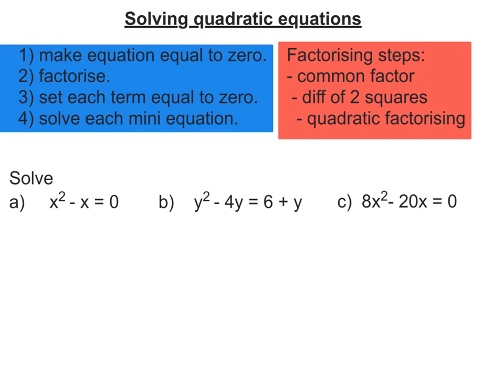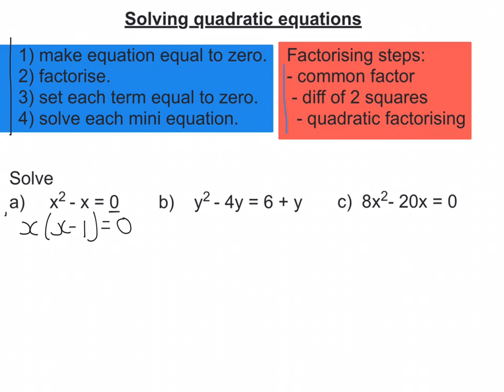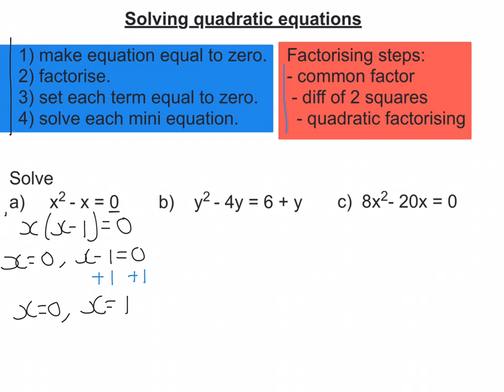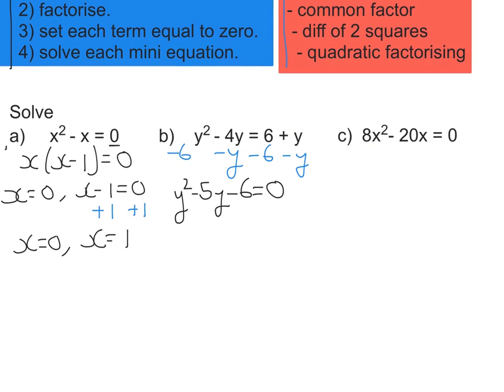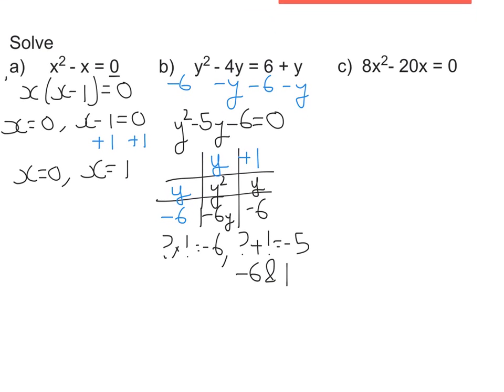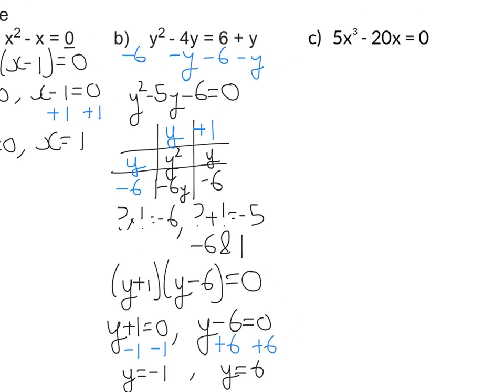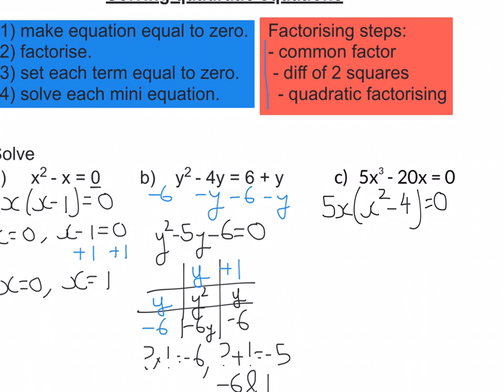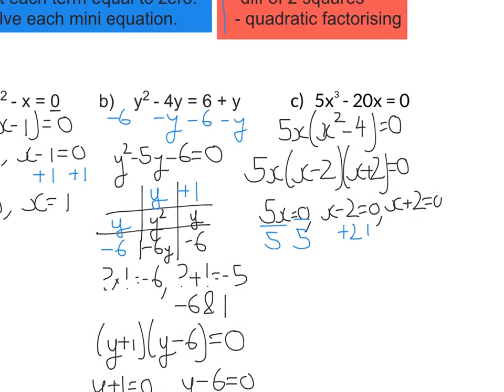Equations: Solving quadratic equations by factorising